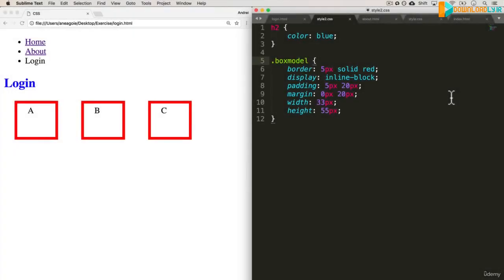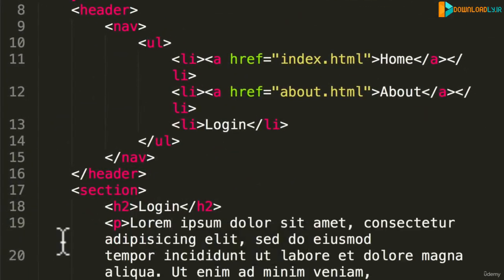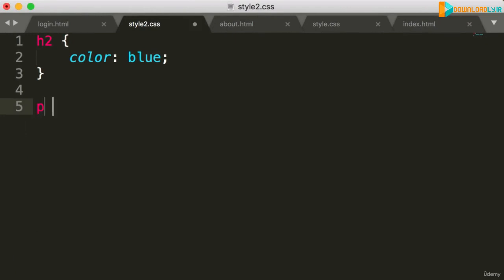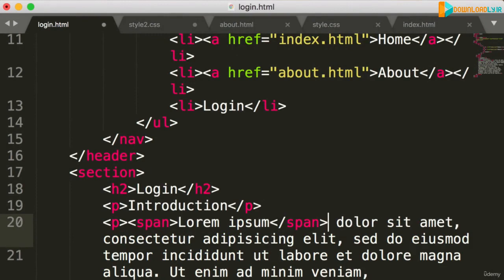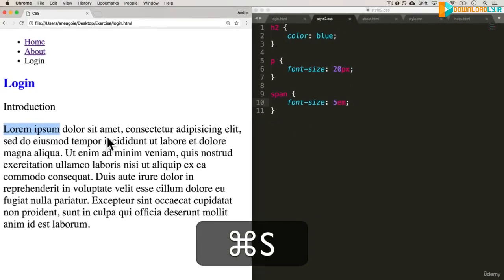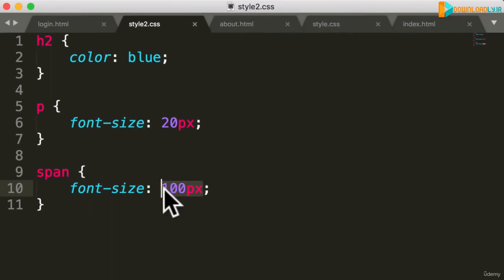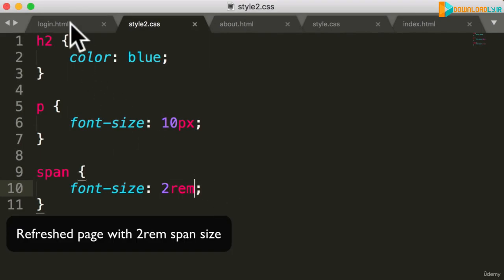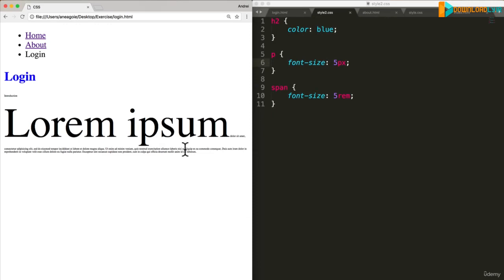6.9 px vs em vs rem || Web Development Course || HTML CSS JS React API NPM GitHub node